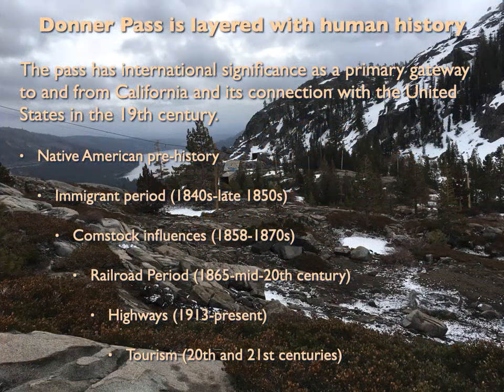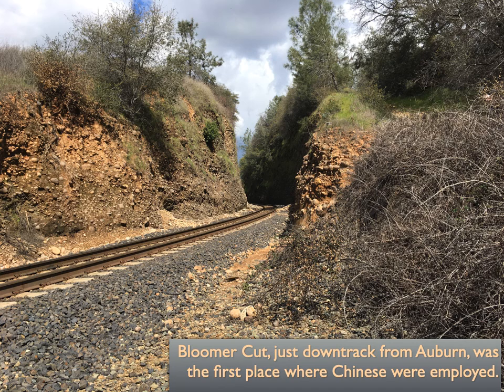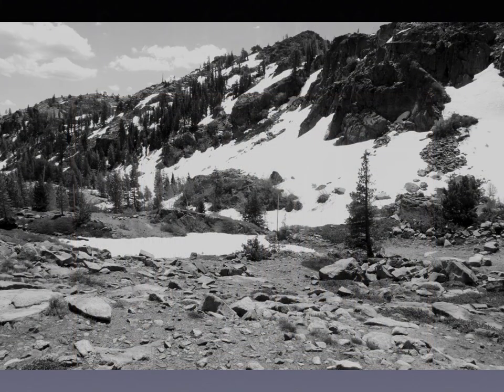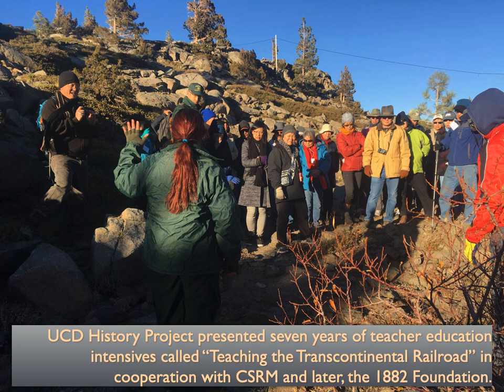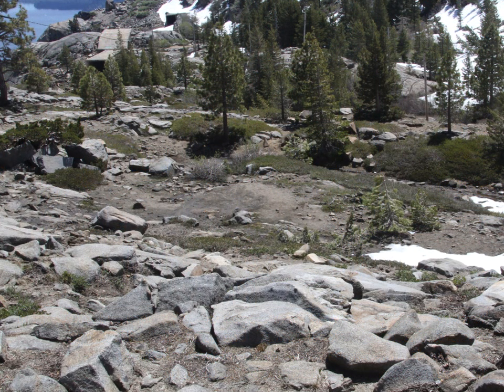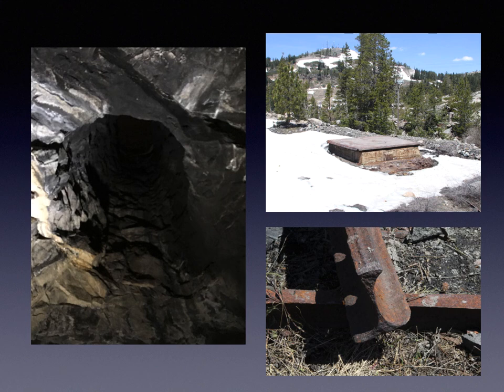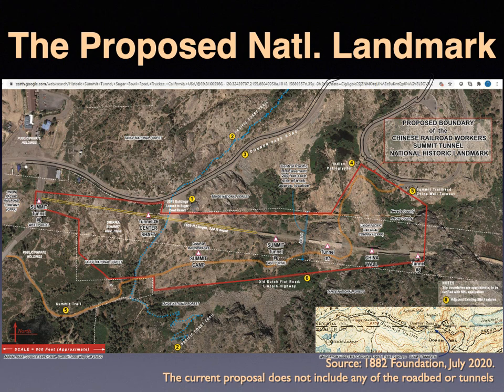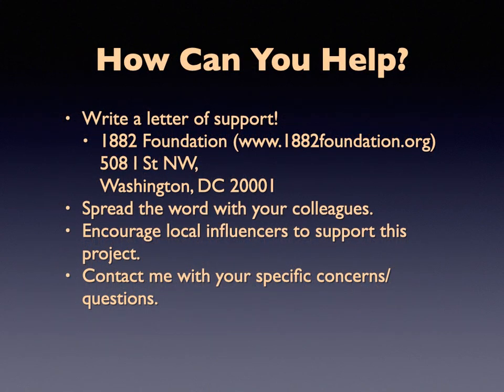2021 Proposal for a National Landmark at Donner Pass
This is a slide presentation discussing a proposal for a National Historic Landmark to preserve the history and honor the contribution of Chinese workers who built the western portion of the Transcontinental Railroad between Sacramento CA and Promontory UT between 1864 and 1869. The Sierra Crossing at Donner Pass was the most difficult portion of their work and the camps here were the longest occupied camps during construction.
A National Landmark designation would not only encourage preservation and interpretation of this history, but would also benefit the tourism based economy of the area.